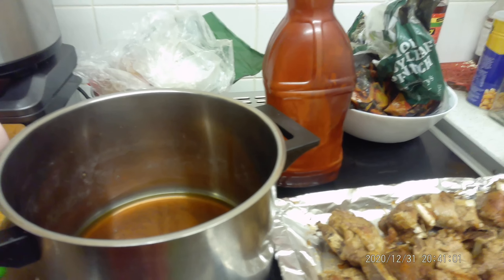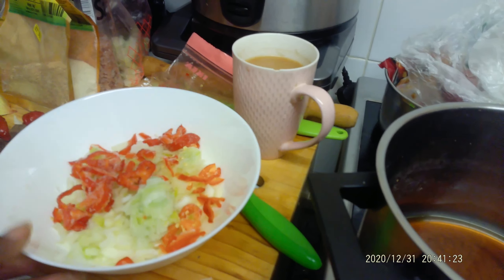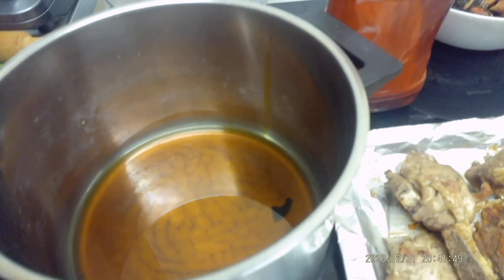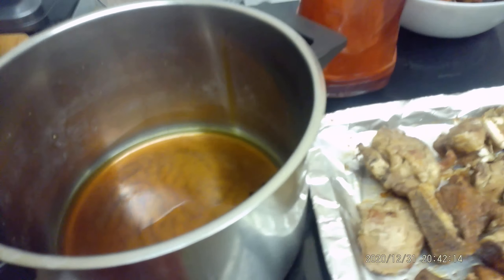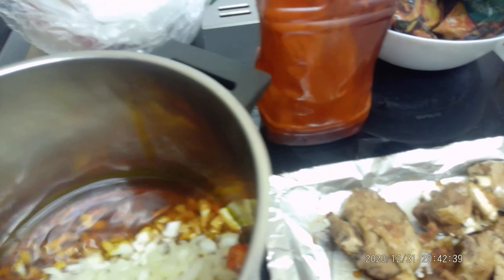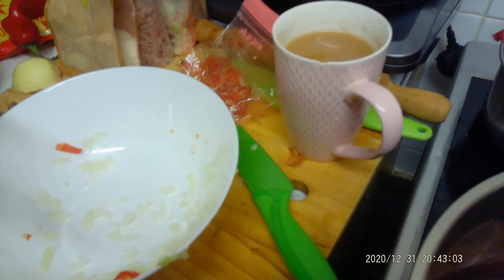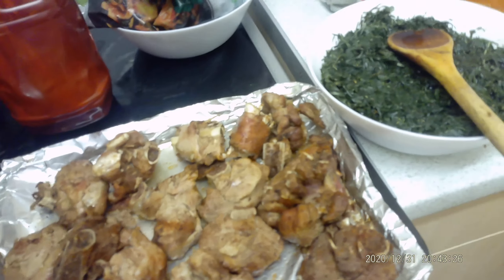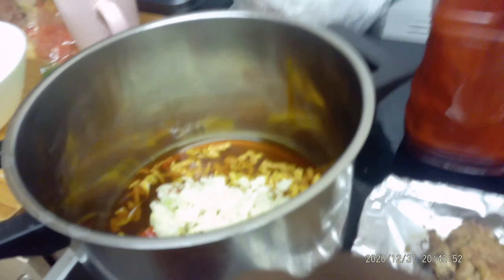How to Prep Palm Oil for Cooking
How to reduce the over powering taste of palm oil.
Turn the gas cooker to a high gas mark 5 or 6
Cover the sauce pan with palm oil and place on cooker and heat for 5 - 8 minutes.
Reduce the heat and allow sauce pan to cool down
Add ingredients and stay
Add water and allow to boil